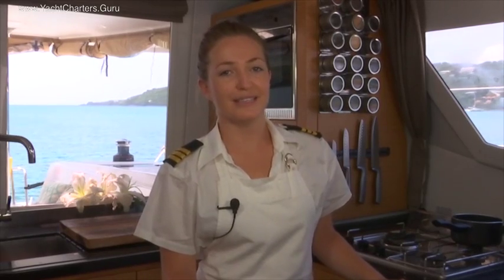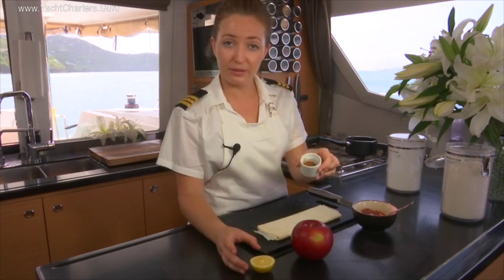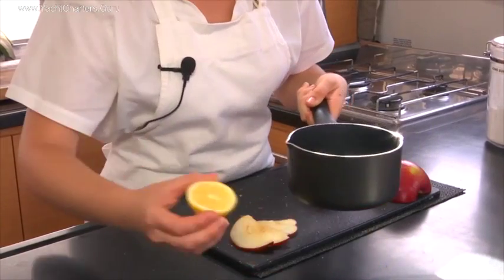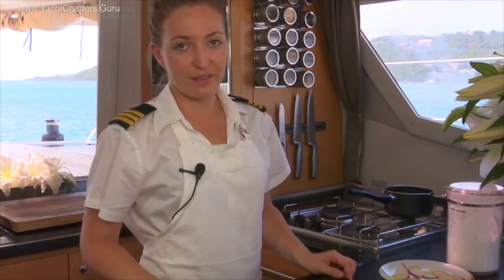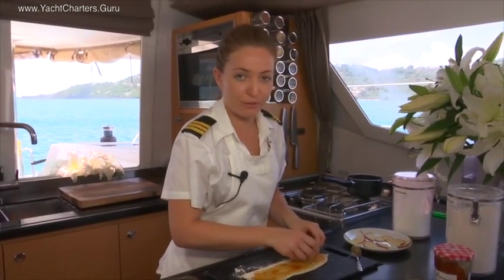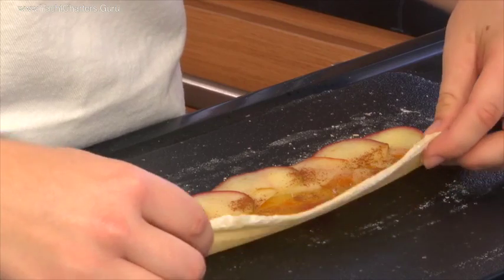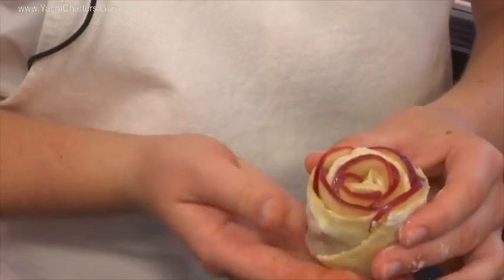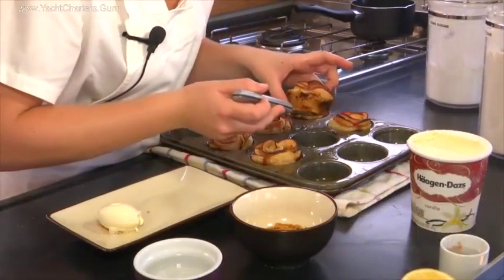Chef Amy Cooking Onboard a Charter Catamaran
Charter Yacht Chef and 1st Mate Amy Carmichael Preparing Her Favorite Dessert-Apple Rosettes: Having grown up in St Francis Bay, situated on the southeast coast of South Africa, a thatched village famous for surfing, she became an avid surfer and developed a deep love for the ocean. After helping some friends sail their yacht down from St Francis Bay to Cape Town, the sailing bug had bitten her and she soon found herself on her first Atlantic crossing to the Caribbean.
The crossing brought her to the British Virgin Islands where she found a job as a stewardess/deckhand on a 58’ catamaran for the next two years. With her love of the ocean and a passion for cooking, Amy developed her cooking skills through a top culinary course to refine her skills.